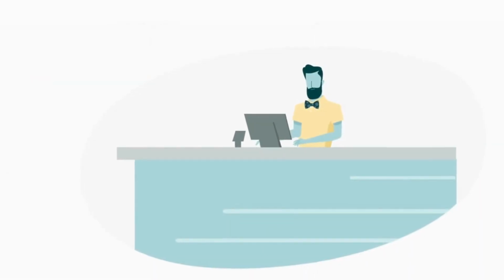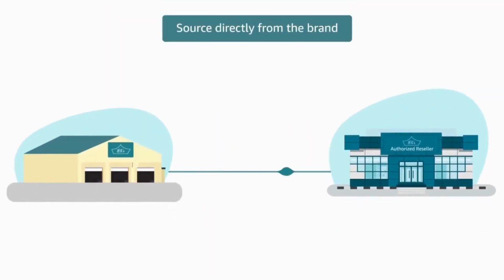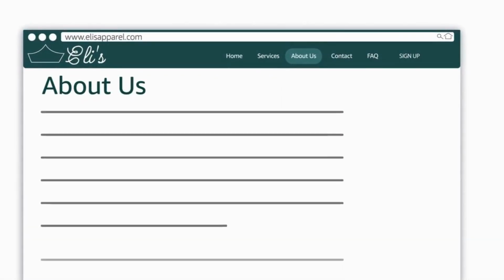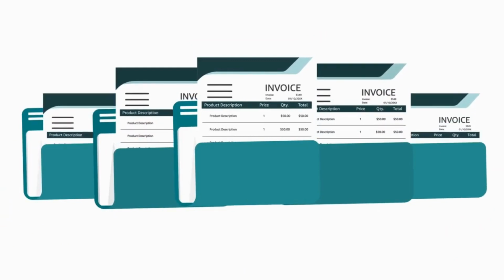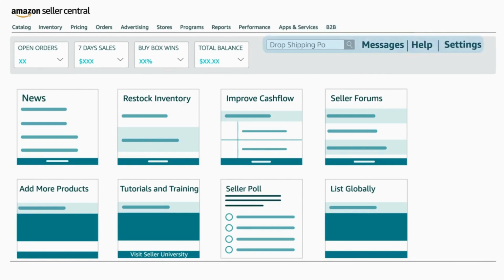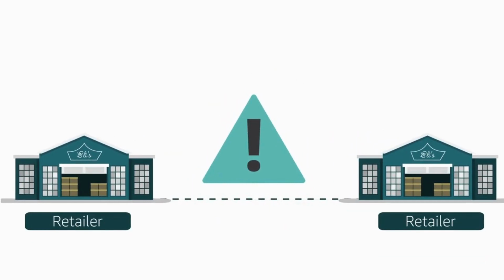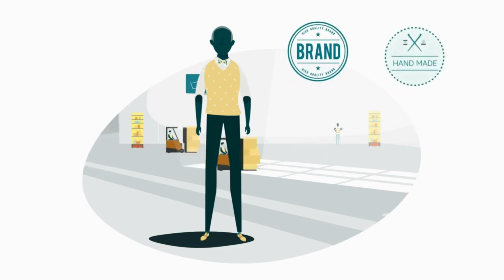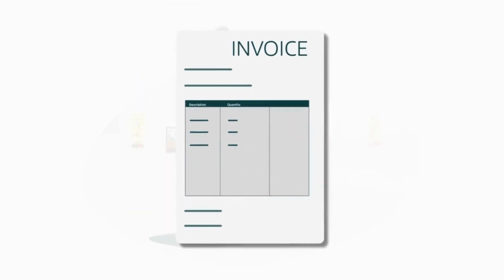Guidelines to source products to sell on Amazon II Amazon Product Sourcing 2024 II Supplier Sourcing